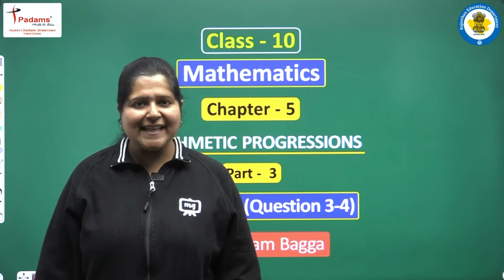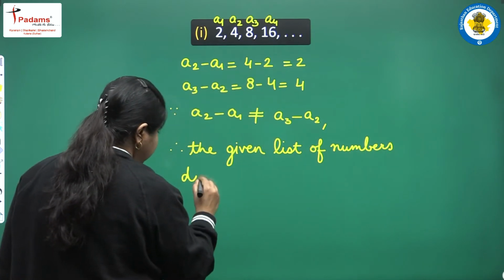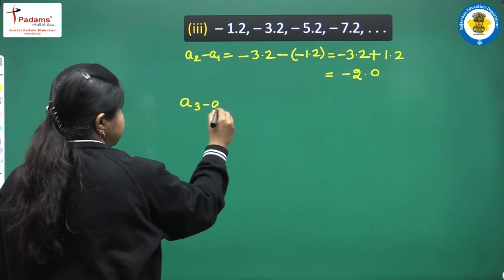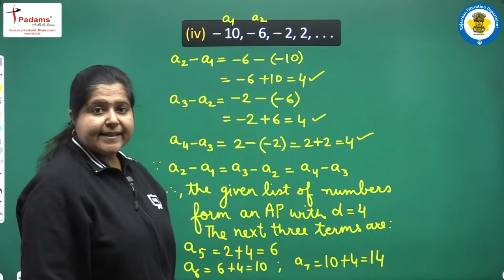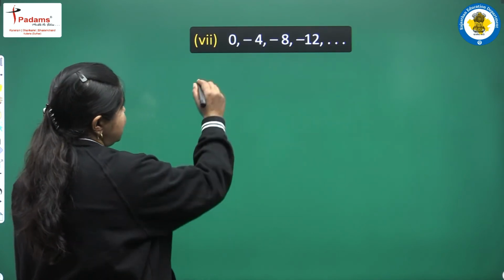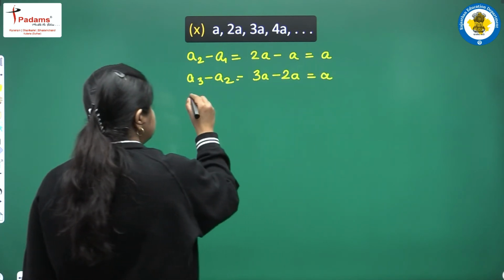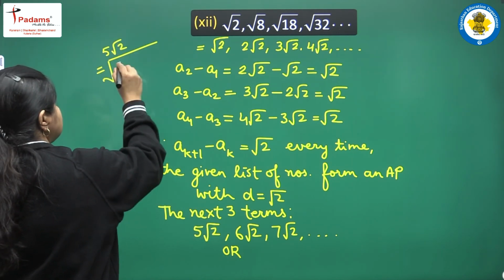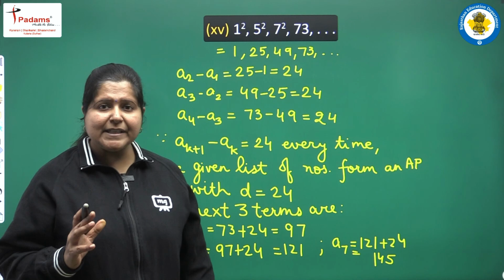Class 10 Maths Chapter 5| Arithmetic Progression Class 10 Maths | CBSE\NCERT Maths Class 10| Part 03